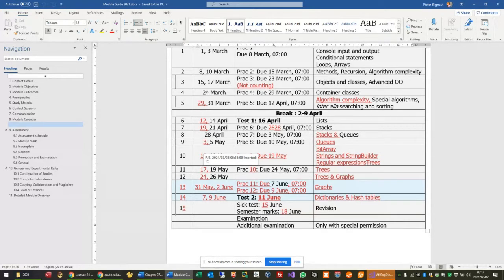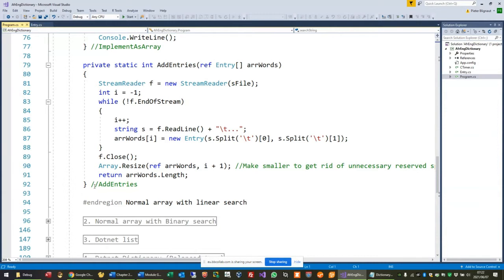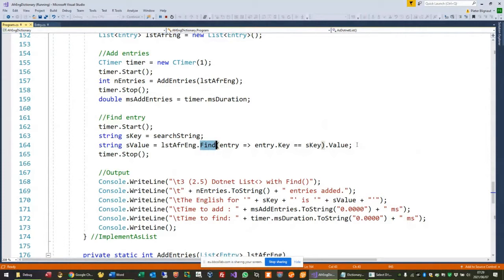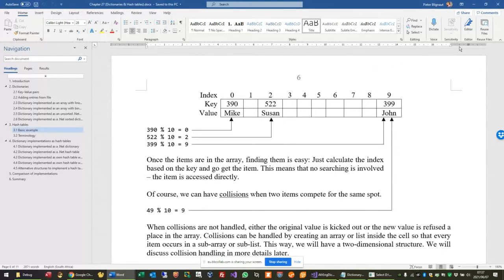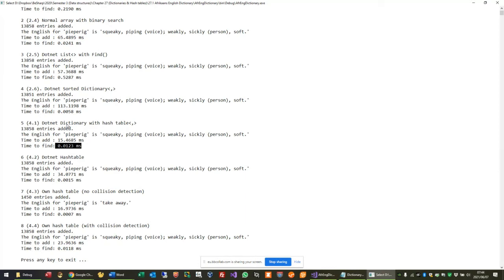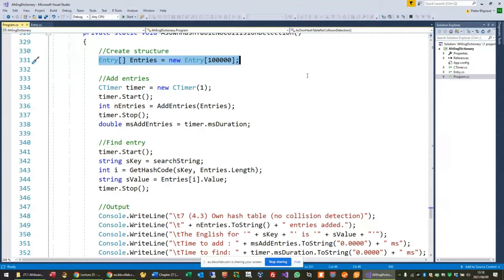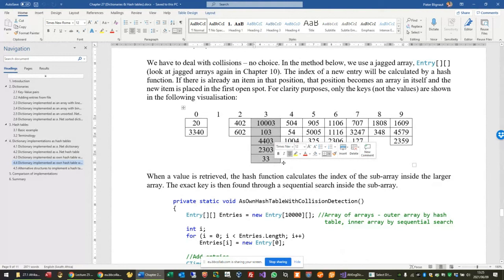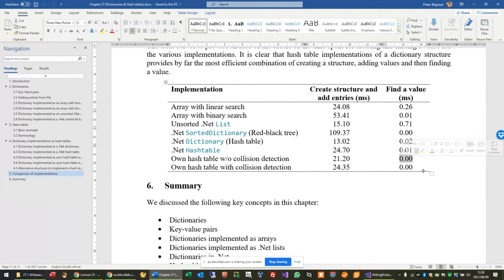27 Dictionaries & Hash tables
This video is about dictionaries and hash tables as data structures in C#. We discuss the built-in structures that are available in .Net as well as self-implemented hash tables.